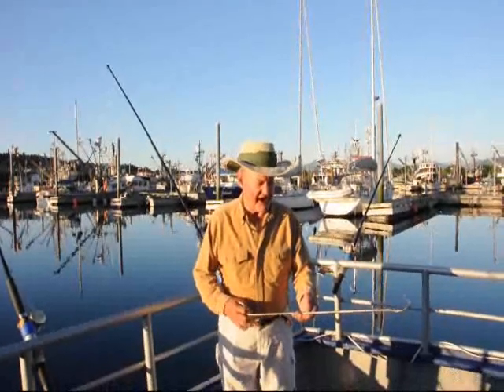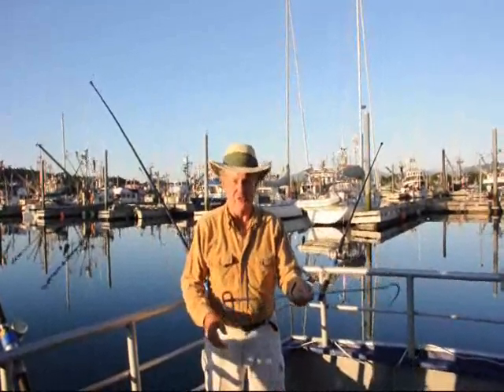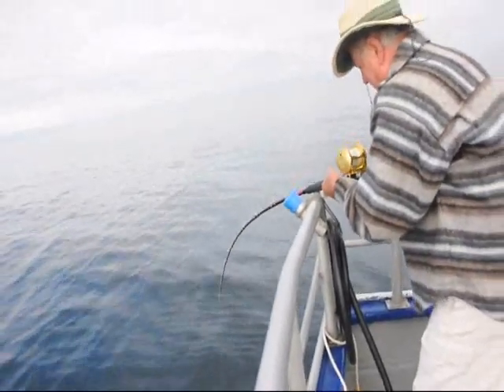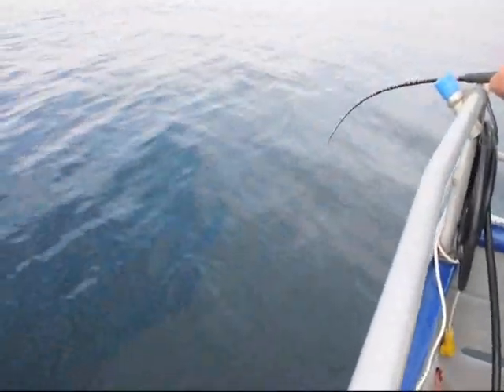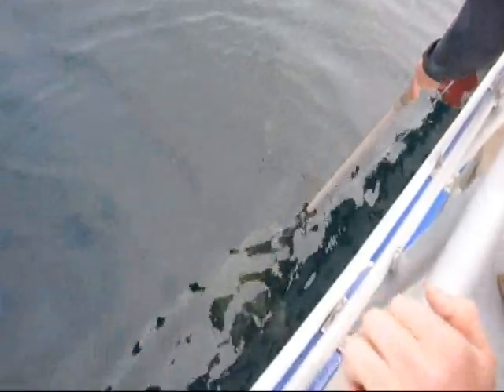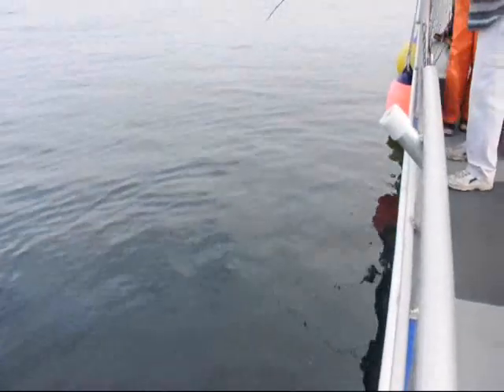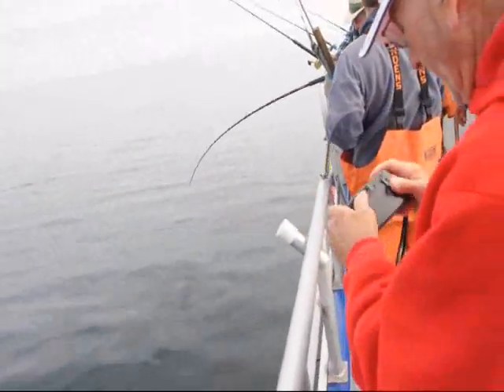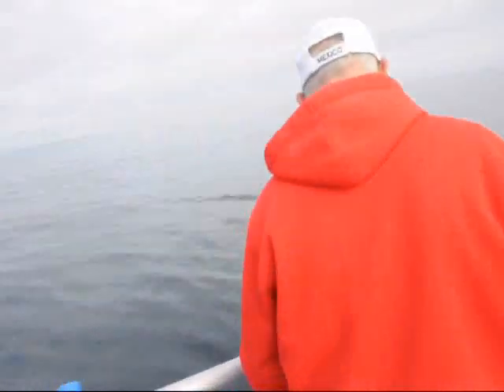Die Hard Fishing in Kodiak Alaska Fish rerport By Highland Hill Farm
Die Hard Fishing in Kodiak Alaska Fish rerport By Highland Hill Farm Highland Hill farm 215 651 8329 for trees and shrubs Kodiak Alaska fishing
Kodiak Sports and Tour specializes in high quality sportfishing charters with groups no larger than six persons per boat. KST fishes from Port Lions for ...
- Cached - SimilarKodiak & Aleutians - Sport Fish Management Areas - ADF&G
The Alaska Department of Fish and Game operates weirs on fourteen rivers within in the Kodiak Management Area. The purpose of a weir is to identify and ...
Guided fishing trips, family, group or one on one trips, wildlife photography,
- CachedAlaska Politics Blog : Kodiak debate tonight among candidates for ...
May 28, 2010 ... Tonight's the fish debate in Kodiak among the candidates for governor. It's happened every election year since 1990 and is unique among the ...
$17.50 per lb. Rock Fish. Alaskan Rock Fish $8.95 per lb. Coho_Pictures_008.jpg. 10 pounds of Wild Kodiak Coho Salmon Fillets with Overnight Shipping ...